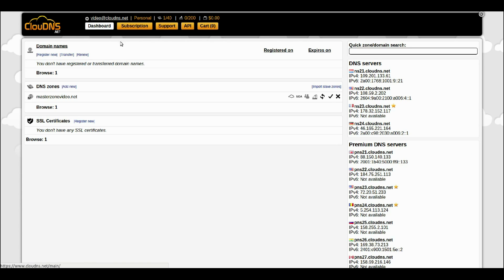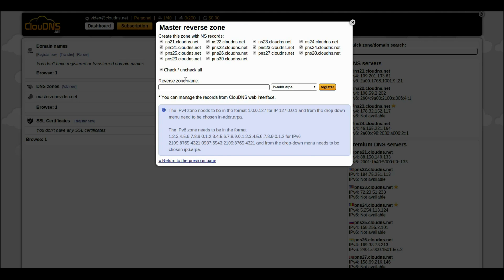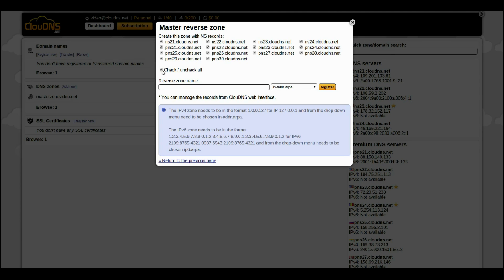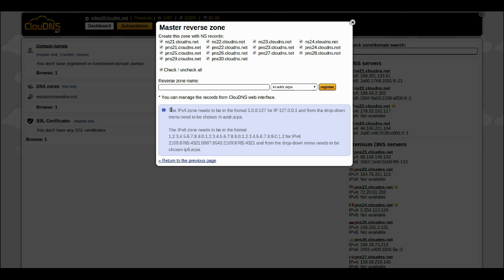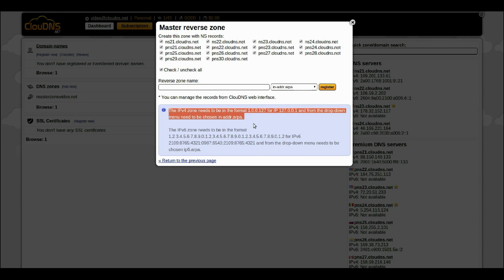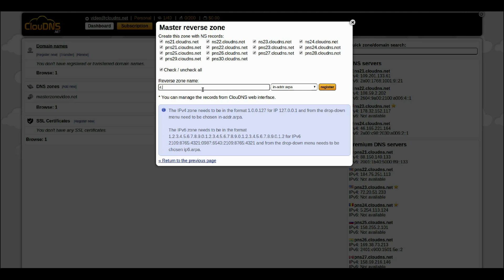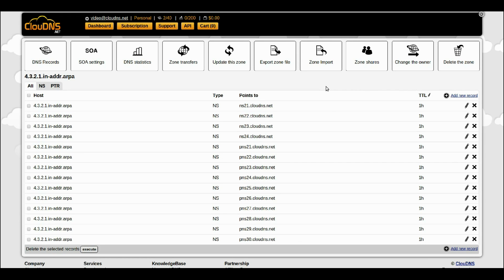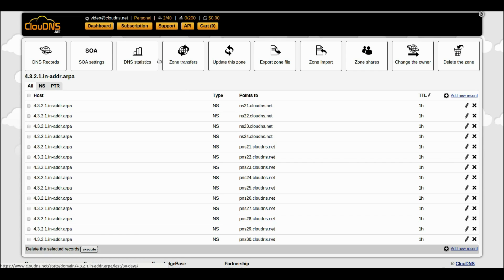How to create Primary Reverse DNS zone in ClouDNS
In this video, our technical team shows you how to create a new Primary Reverse DNS zone in your Control Panel. Primary Reverse DNS zones allow you to manage the PTR records for your IP addresses.

We recommend you to watch our NEW (2020) video about "How to create Primary Reverse DNS zone"

PTR records and reverse DNS is supported by all type of DNS hosting services offered by ClouDNS: